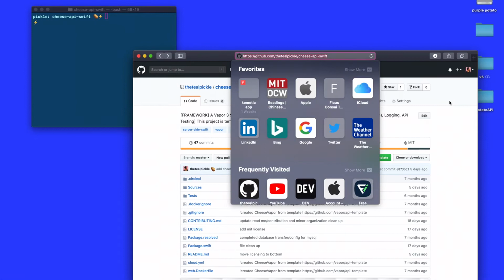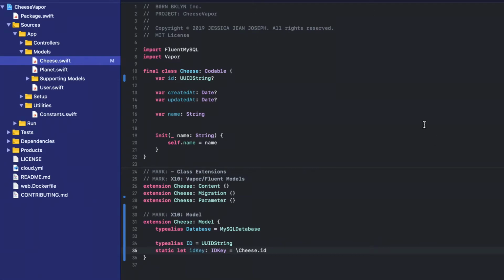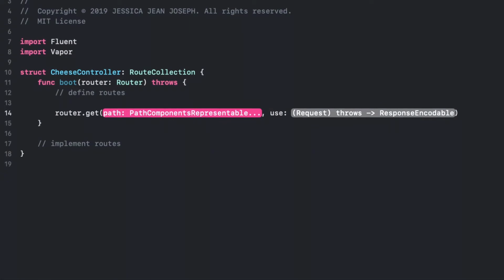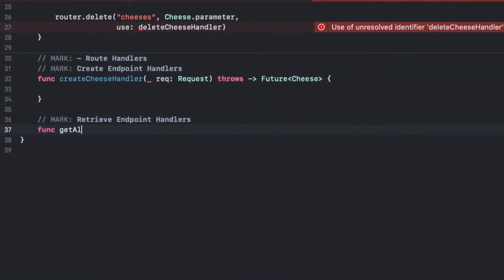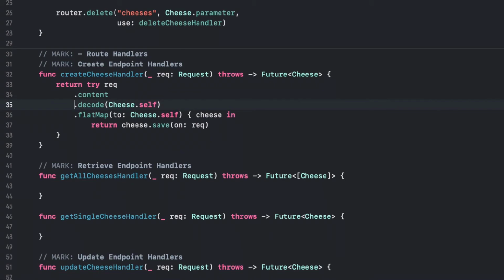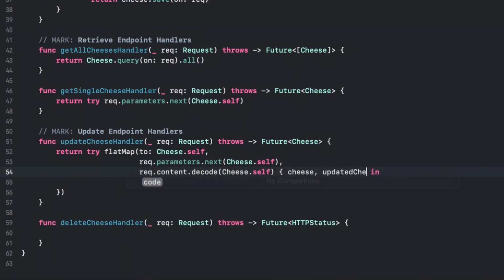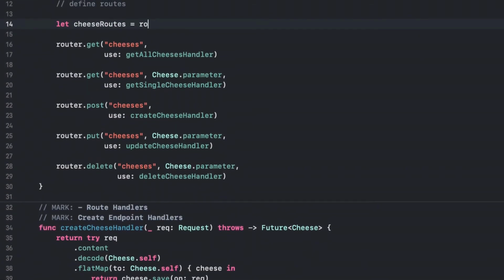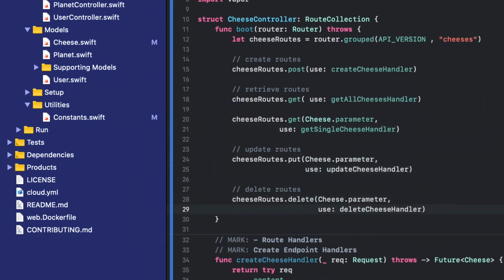Writing CRUD operations for a Swift API 🍭🍦 (Swift 5.1/Vapor 3)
HELLO INTERNET. In this video I go into creating CRUD endpoints for a Swift API !! 🖥

code for this video can be found on my github 👇🏾

Making that endpoint, let's get it! 💪🏾

Namaste beautiful people